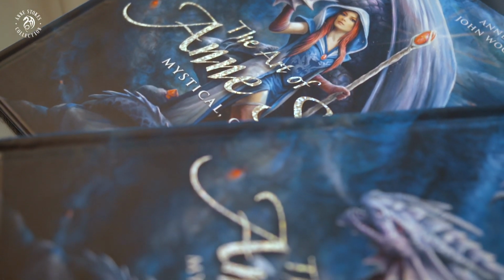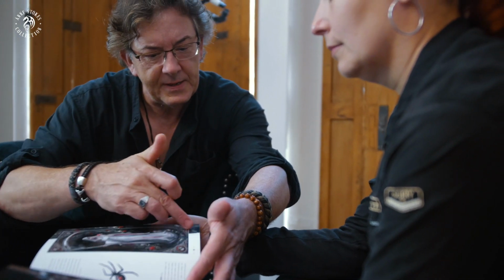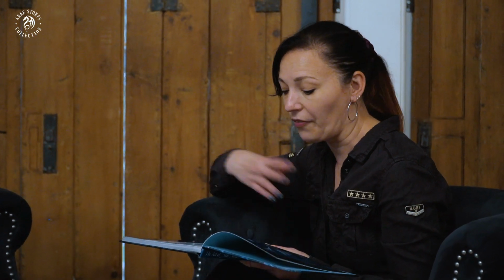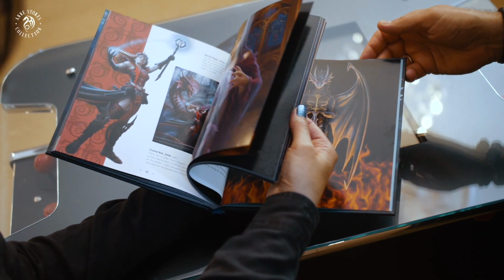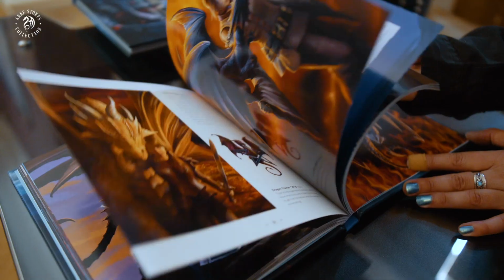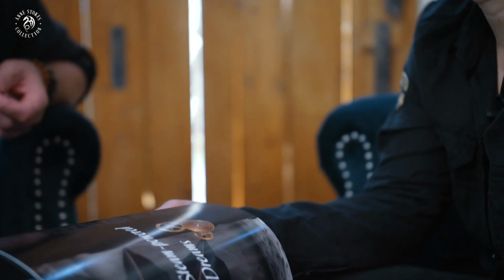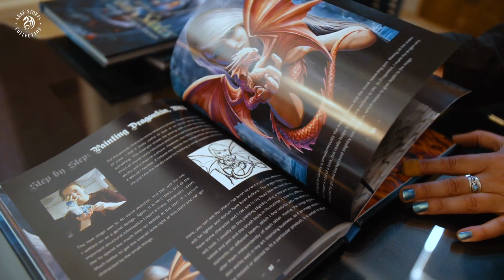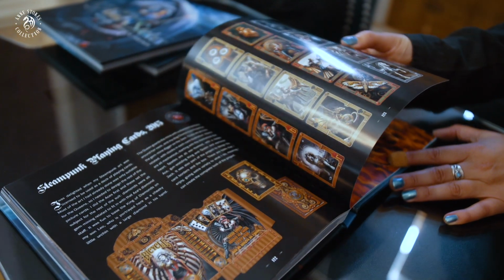Art book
In this week's video we'd like to tell you about the art book on my work that was produced earlier this year with publishers Flame Tree. I hope you find that interesting. "The Art of Anne Stokes" is out now in shops all over the world.